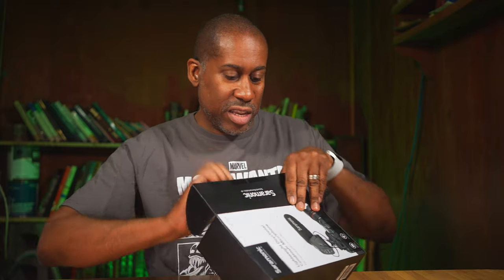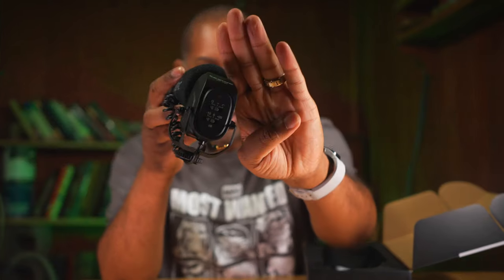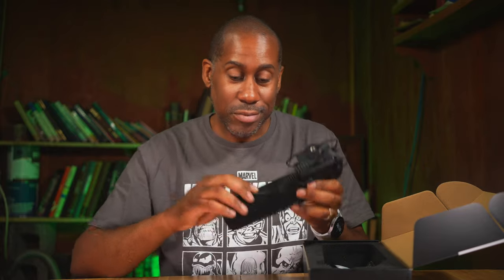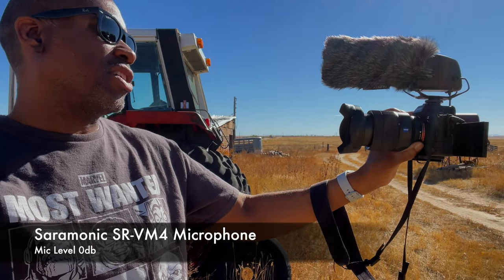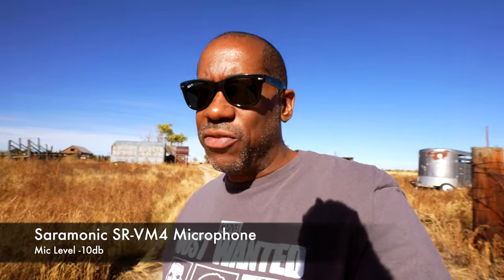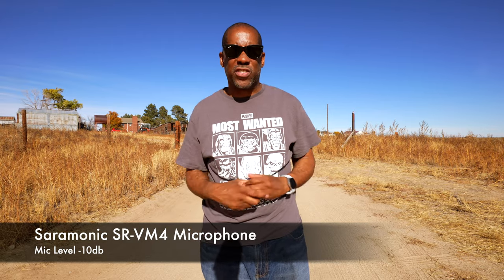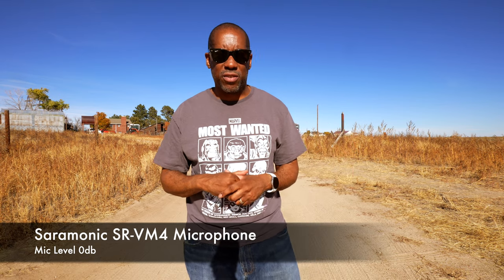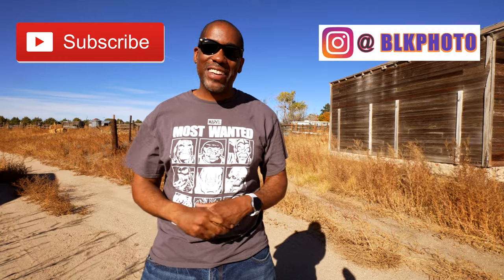An On Camera Mic For The Masses Saramonic SR VM4 On Camera Microphone TodayIFeelLike TIFL